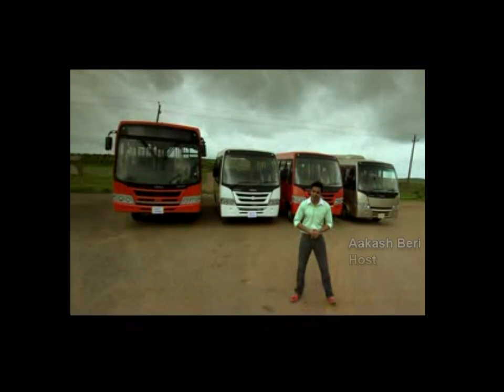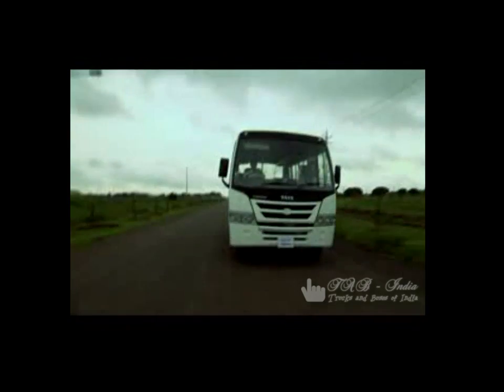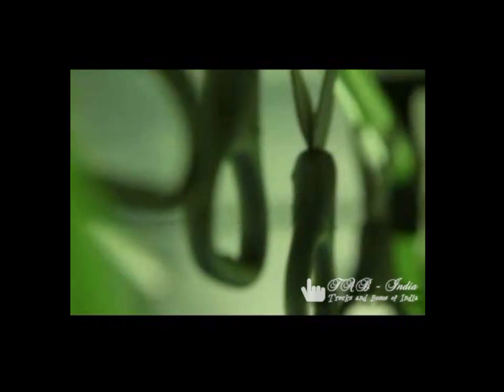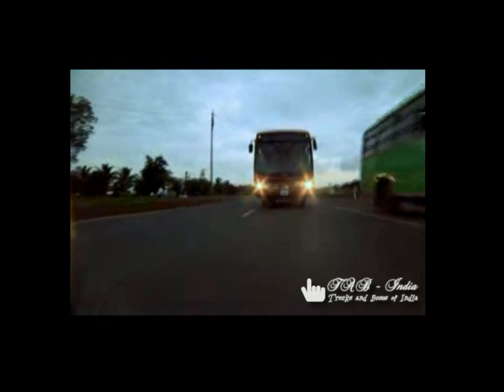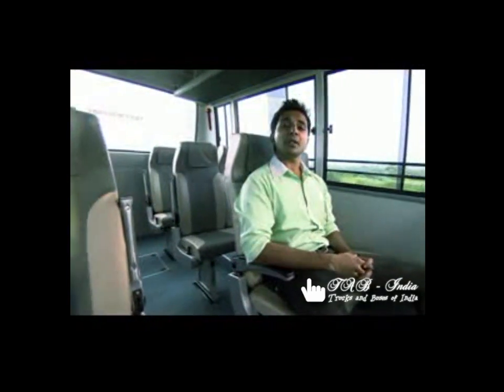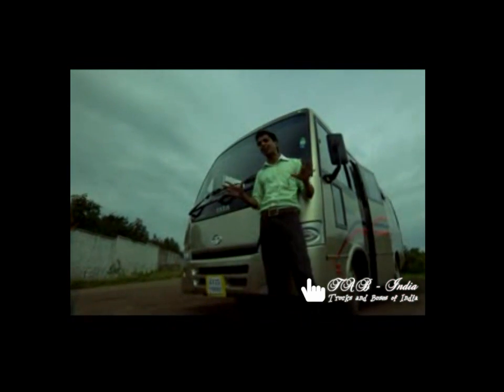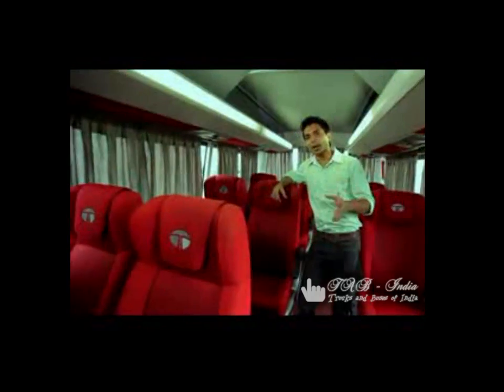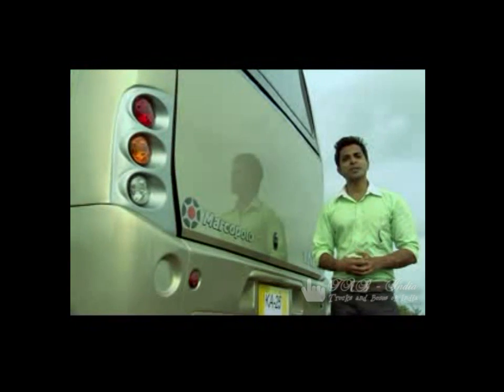Tata Starbus Range (TAB-India Special)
Check out the all new STARBUS range from TATA Motors. The video displays the innovation and technology used by the TATA Motors to make one of the Comfortable and Safe buses in the Market. Also displays the models of Starbus 57, Starbus 12 (Maxi Cab) & Starbus AC 18.
To know the price of these models, please visit us @ tabindia.weebly.com